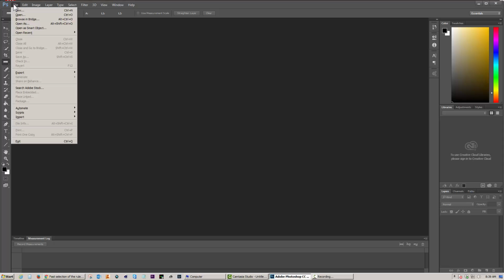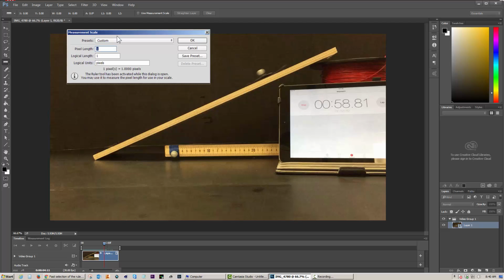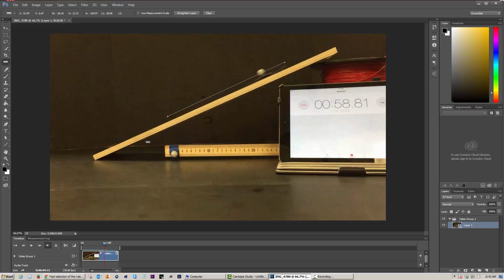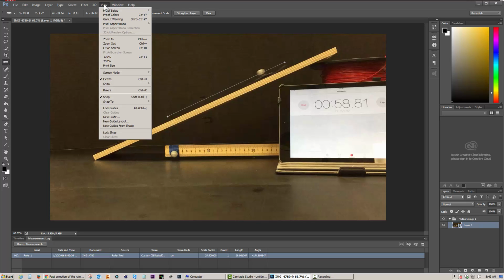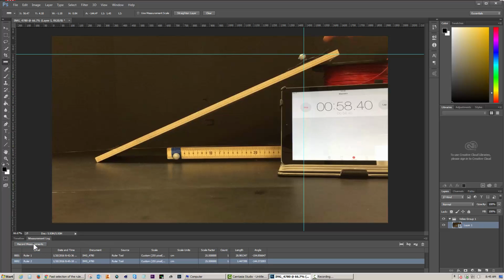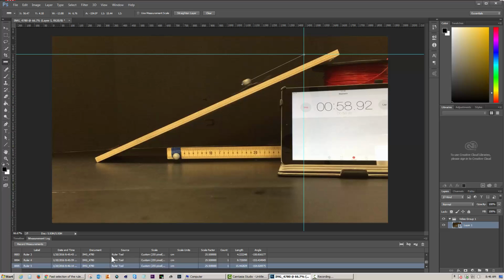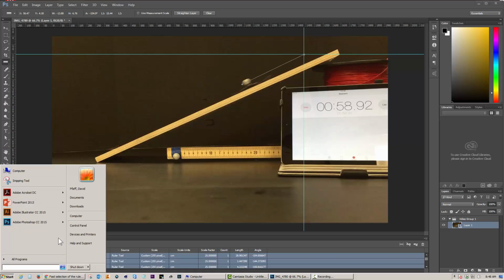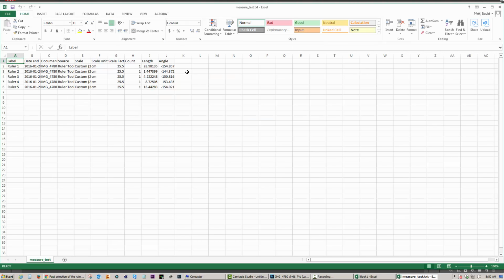photoshop_measurements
Using Adobe Photoshop analysis tools to make linear measurements on video files